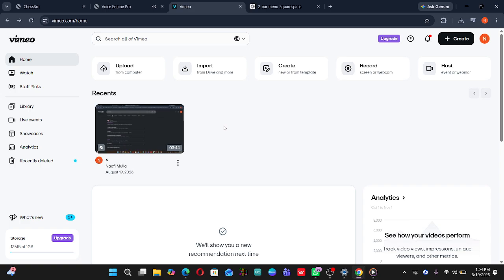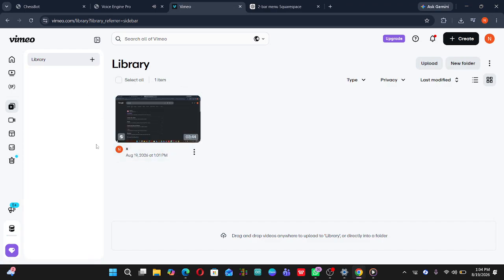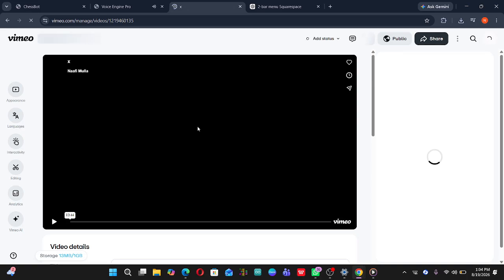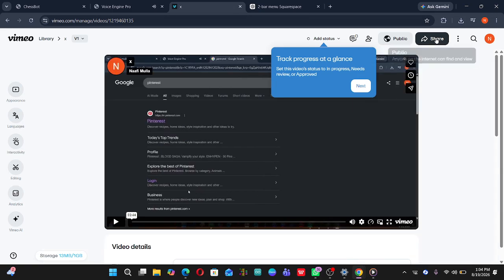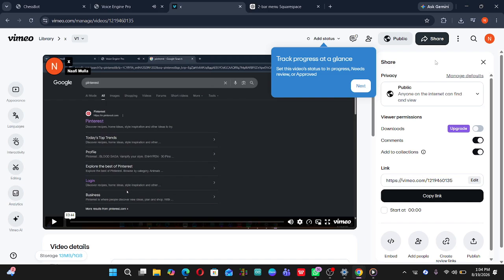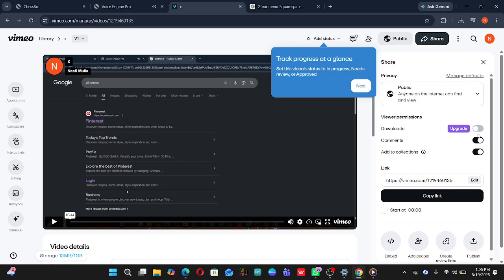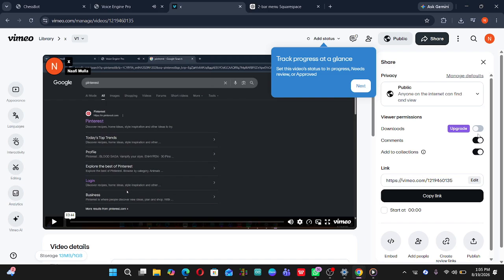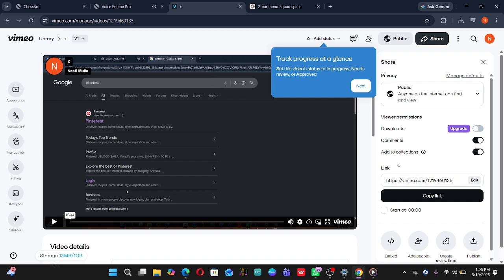How to Download a Private Vimeo Video (Step By Step) (2026 Guide)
You can successfully download a private Vimeo video by following the steps outlined in this tutorial. First, you'll set up a Vimeo account if you don’t have one. Next, you'll obtain the video link from the owner, ensuring you have their permission. After that, you’ll learn to use a specific downloader tool to retrieve the video file. By the end, you will have the video saved on your device, ready for offline viewing.